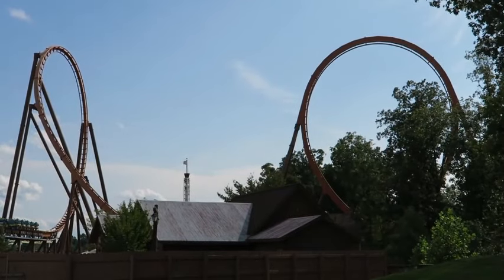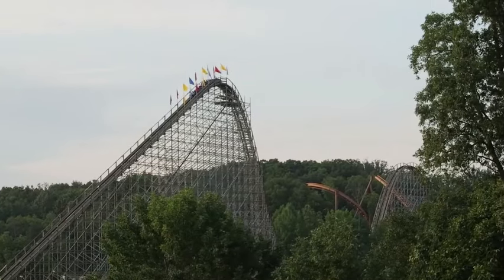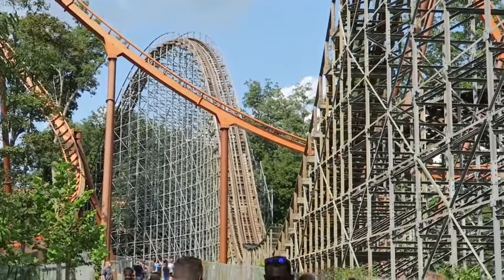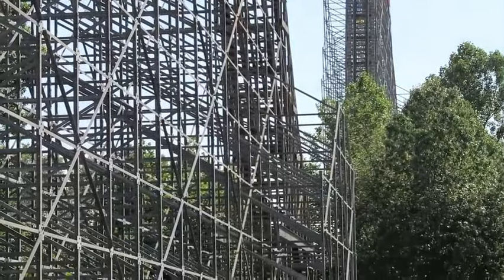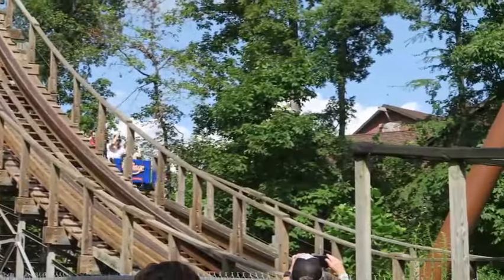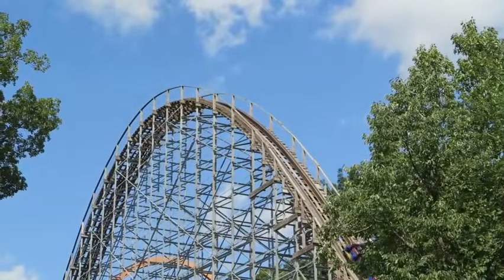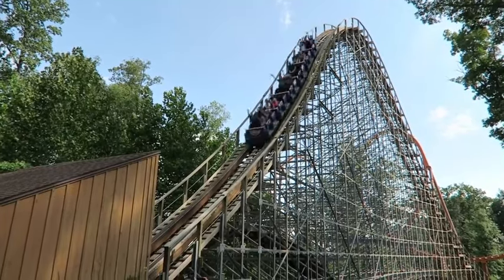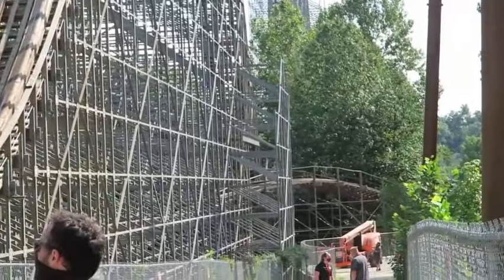Could Silver Dollar City's 2025-2026 Addition Be A Gravity Group Wooden Coaster!?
I'm A On a Voyage Baby!